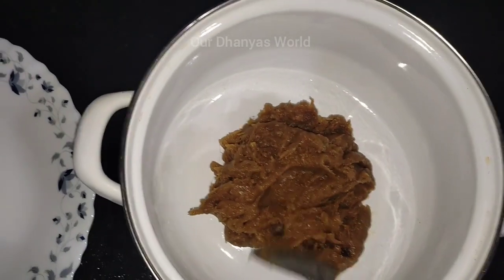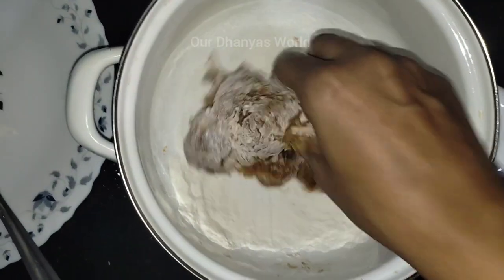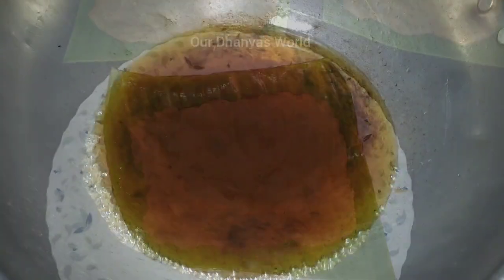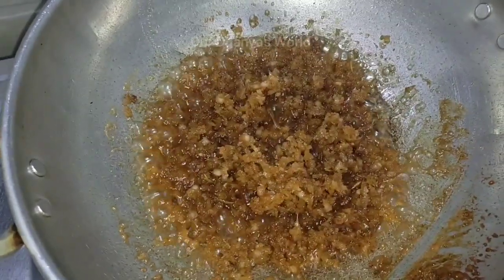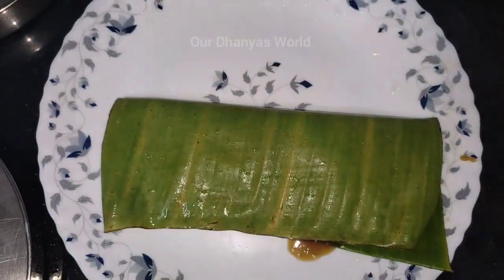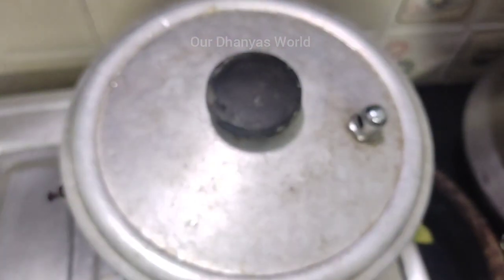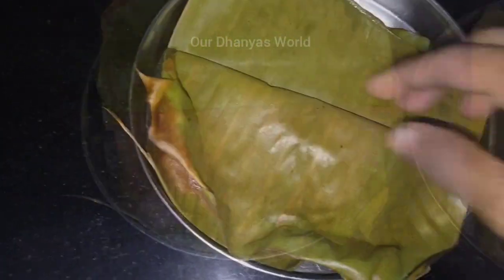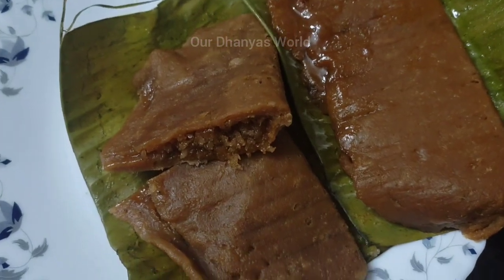chakka ada ചക്ക കൊണ്ട് ഇങ്ങനെ അട ഉണ്ടാക്കിയിട്ടുണ്ടോ/chakkada recipe malayalam/chakka ada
Our Dhanyas World
Our Dhanyas World

Hi friends
I am Dhanya sony The person behind Our Dhanyas World